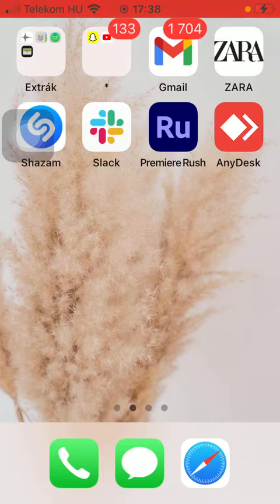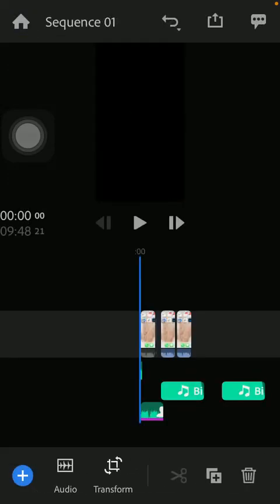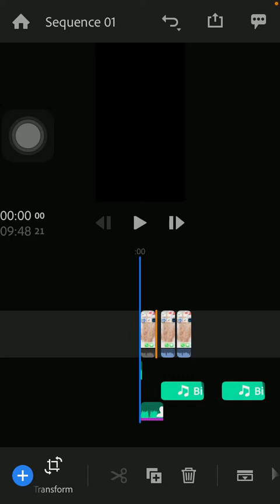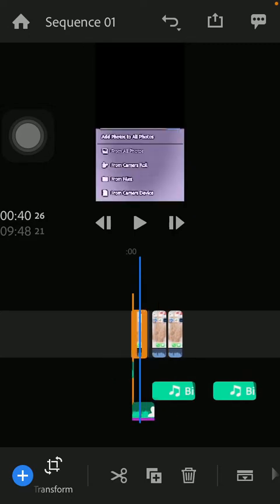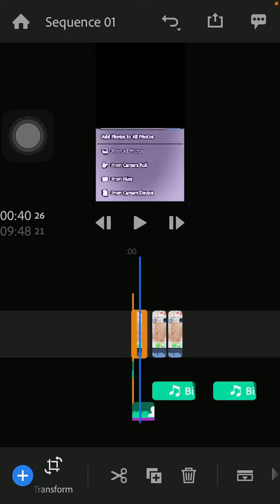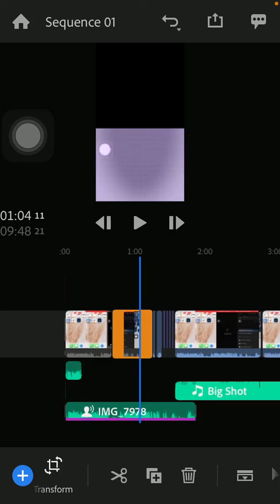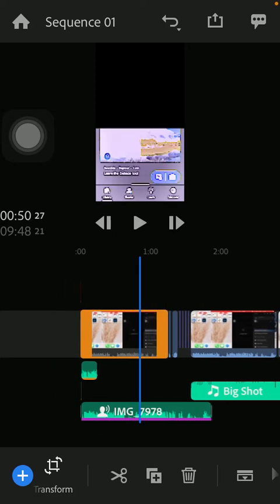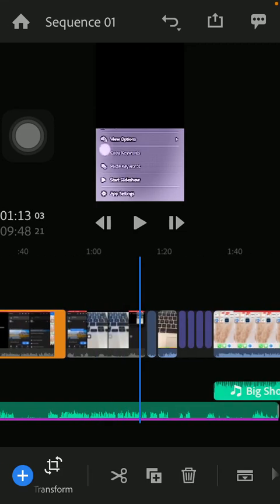How to cut up and divide your video into several parts on Premiere Rush?